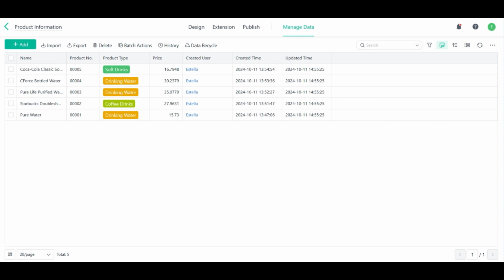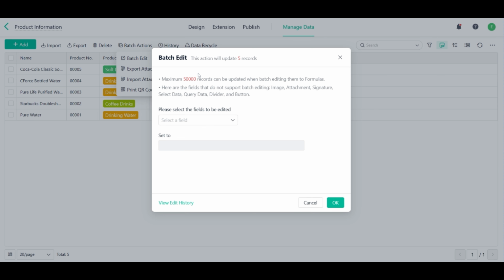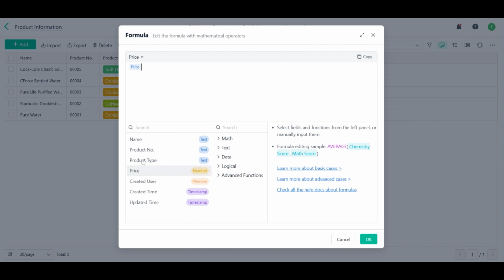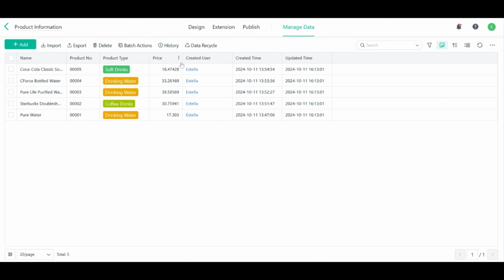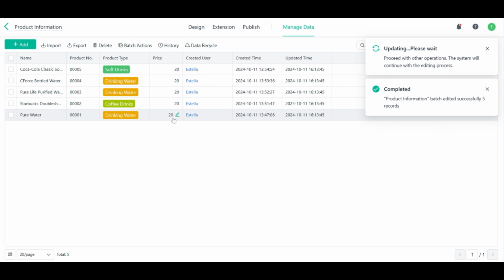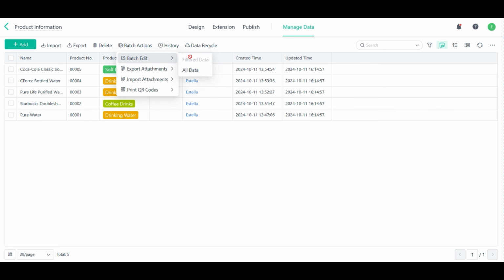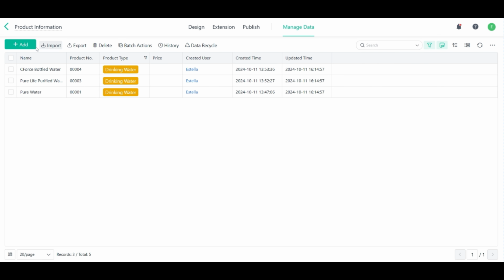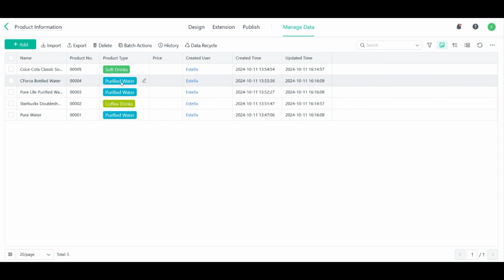Form - How to edit multiple records at a time?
In this video, we’ll show you how to use the powerful Batch Edit feature to update multiple records in just a few clicks. Whether you need to modify data across all entries or just a filtered selection, Batch Edit simplifies the process and saves you time. Let’s dive in and see how Batch Edit can make your workflow more efficient!
LINKS & RESOURCES
👋 ABOUT JODOO
💬 Have questions or need more help? Drop your comments below, and we’ll get back to you!